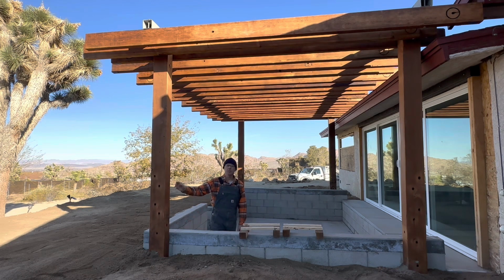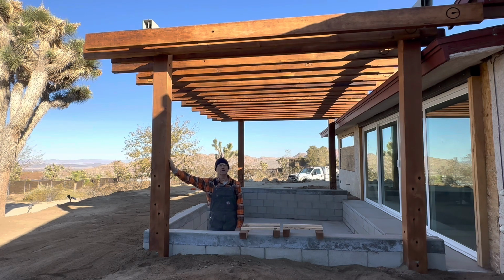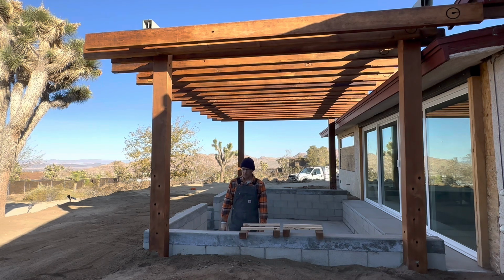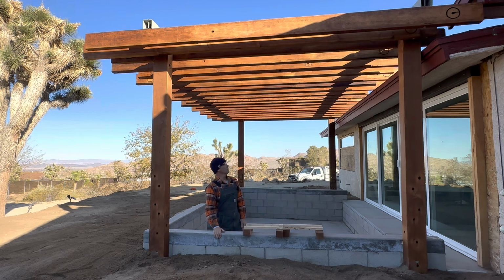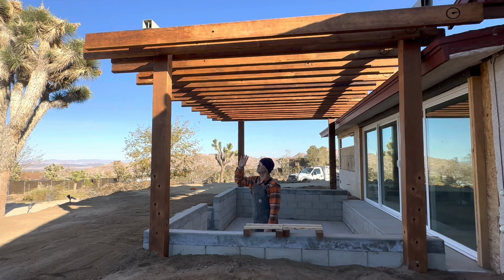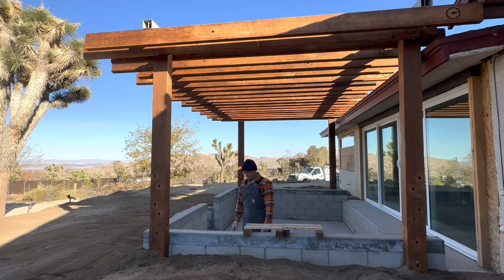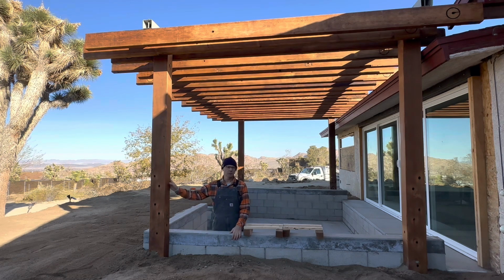Building a Pergola Structure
Adding a pergola to the sunken patio